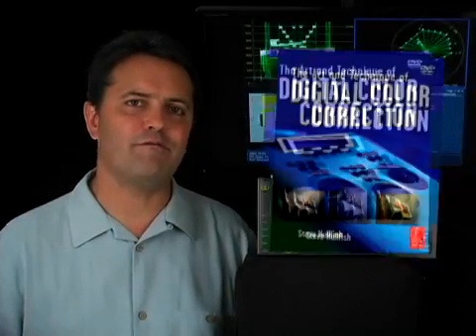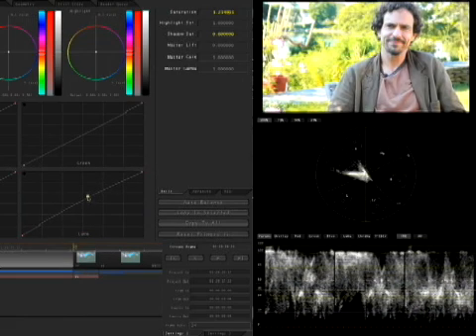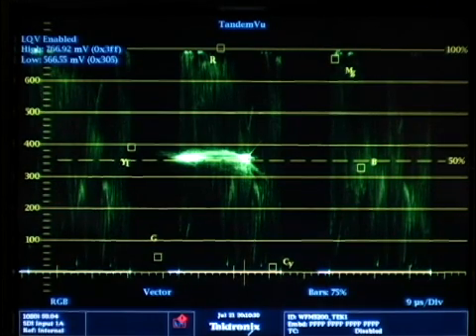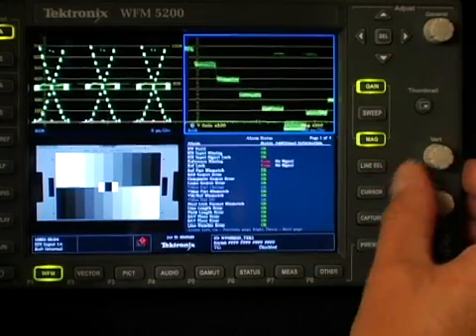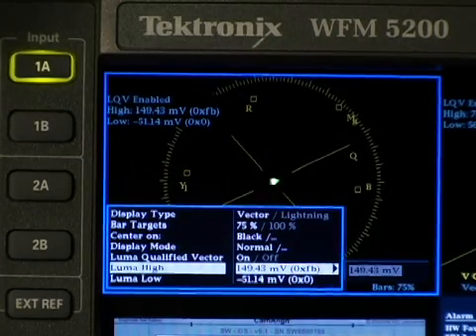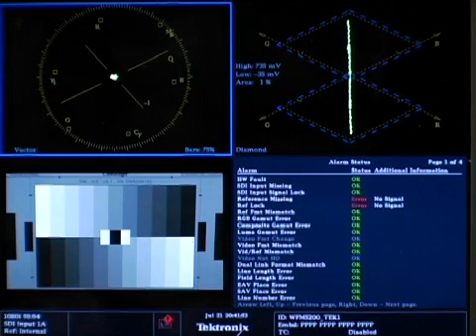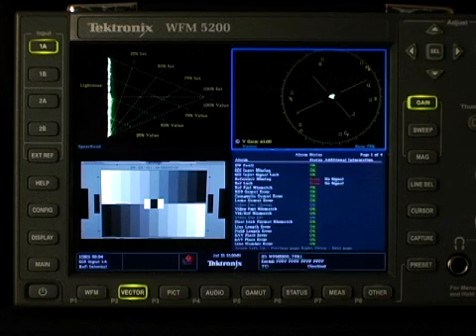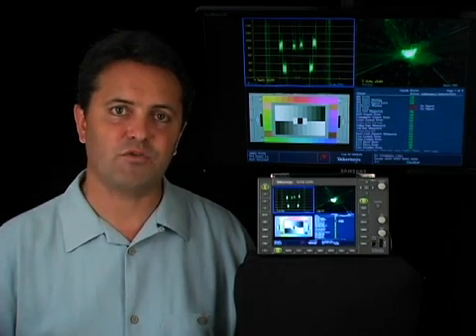How to Color Correct Video with Waveform Monitors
Editor and Colorist Steve Hullfish demonstrates 4 reasons what external waveform monitors are needed for color correction: 1) Improves the Resolution 2) Displays the actual output 3) Preset monitor configurations save time 4) Unique Luma Qualified Vector (LQV) Color Gamut displays improve the quality of the artistic rendering